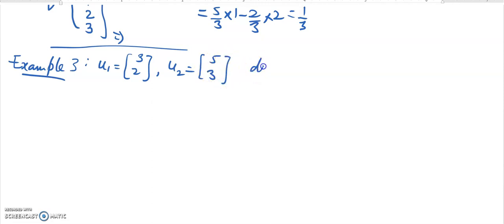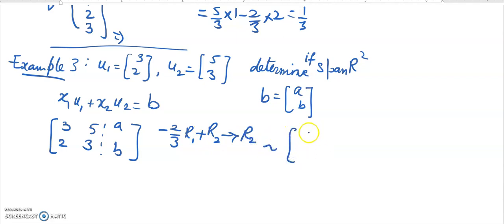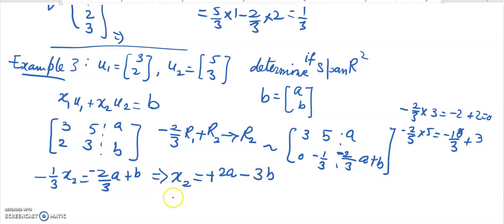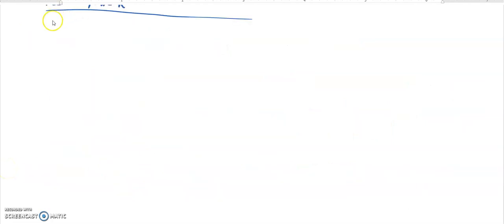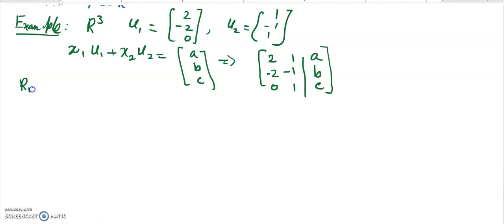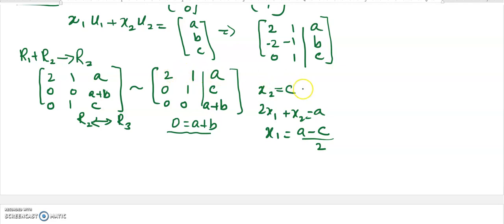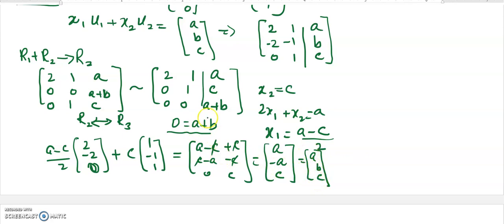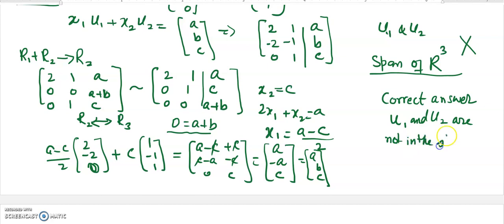Euclidean Space Span Clip 3